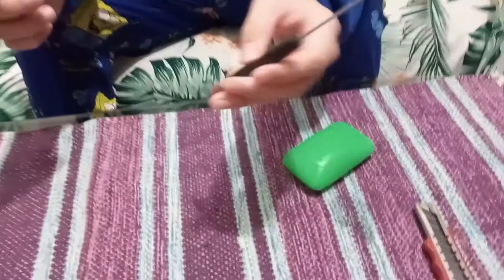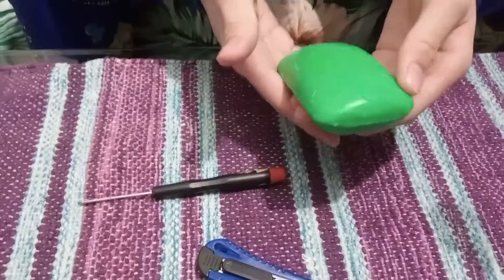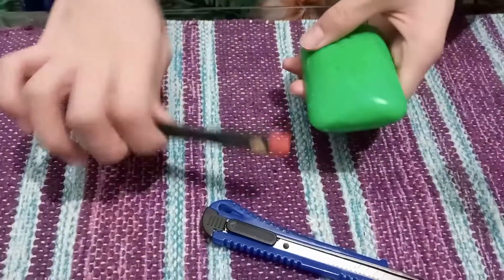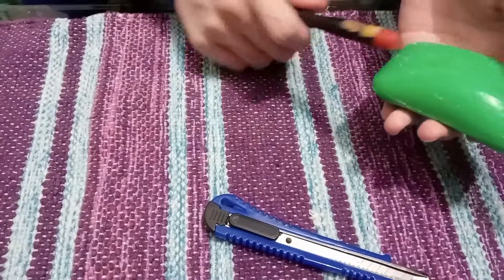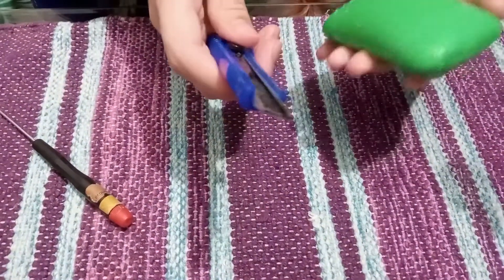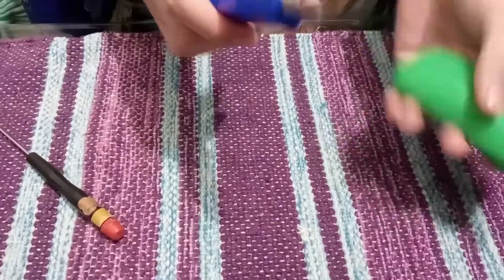Turtle Soap Carving | Mapeh task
Its carl! anyways short video lol